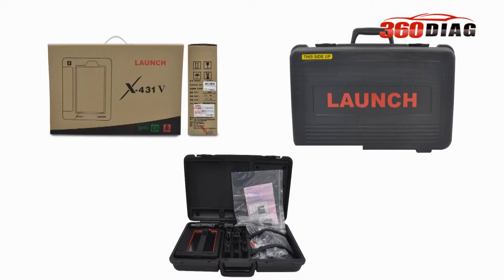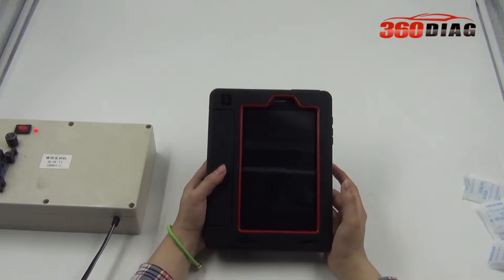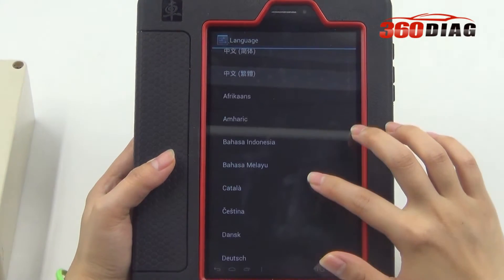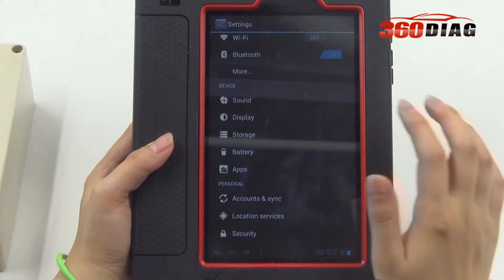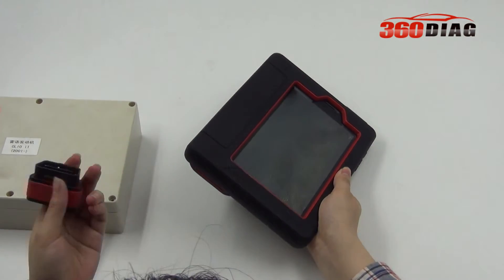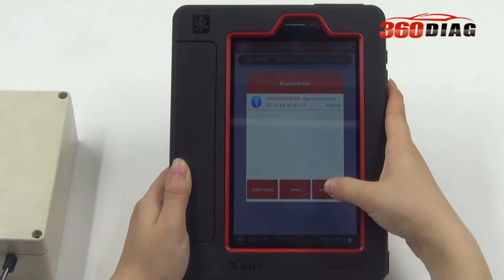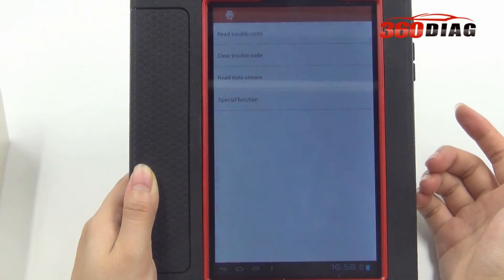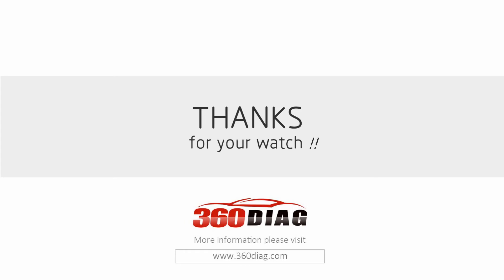Launch X431 V Introducton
Launch X431 V

X431 V is a new diagnostic tool release by Launch tech. It composed of an X-431 V pad computer, a protection sleeve, a DBScar diagnostic connector and many OBD1 to OBD2 connector. It communicate with your car by DBSCAR connect with bluetooth, it read car DTC and do diagnose function by the X431 Pro Pad computer, it achieves X431 series full car model and full system diagnose function, it can replace X431 Diagun III or X431 IV.Meanwhile, taking advantage of mobile internet, it integrates more application and service, such as creating maintenance data base and case library, providing instant maintenance information, establishing public and private maintenance social circle etc. As a result, it builds a broad vehicle diagnostic community, which helps you to share vehicle maintenance knowledge online, exchange vehicle maintenance experience online and provide vehicle maintenance related service support online. This will be another revolution raised by Launch in the vehicle diagnosis industry.